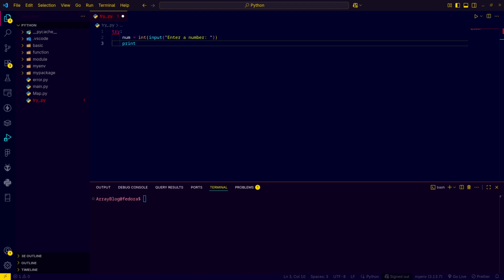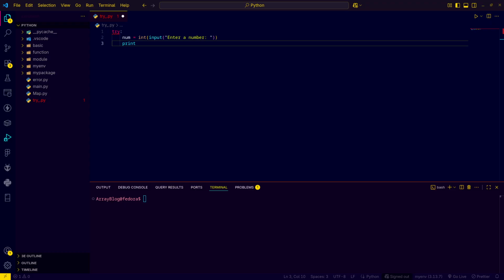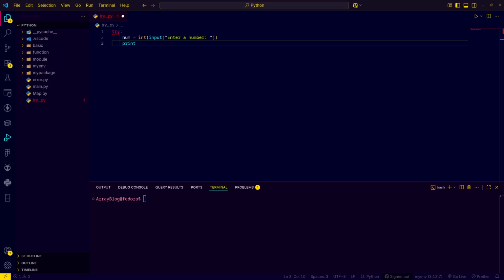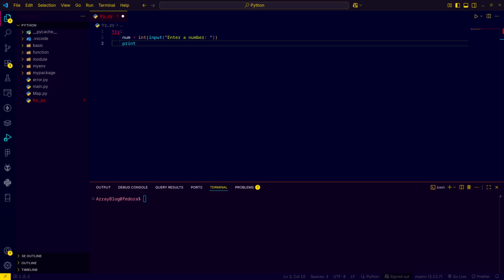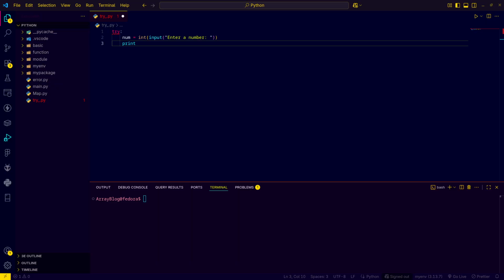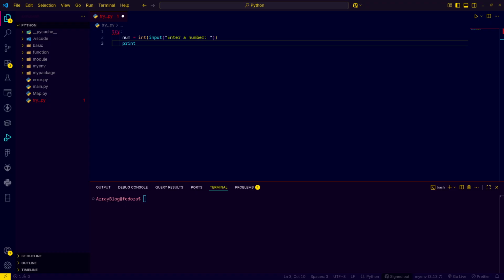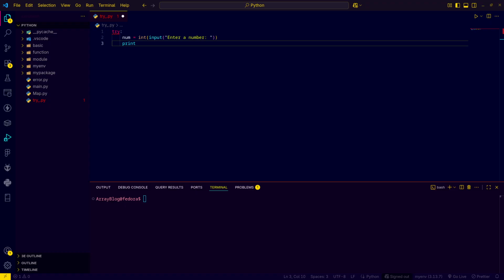Python Classes: Why Every Programmer Needs Them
Learn the fundamentals of python programming and take your skills to the next level by understanding the importance of python classes in object-oriented programming. This python tutorial is designed for python beginners and experienced programmers alike, covering the basics of python and advanced python concepts. Whether you're learning python for kids or looking to improve your python basics, this video explains why you should use python classes and how they can simplify your code. With a focus on python for beginners, we'll explore the benefits of using python classes and how they can be applied in real-world scenarios, making it easier to learn python programming and become proficient in python basics. By the end of this video, you'll have a solid understanding of python classes and how to use them in your own python projects, making you more confident in your python programming skills.